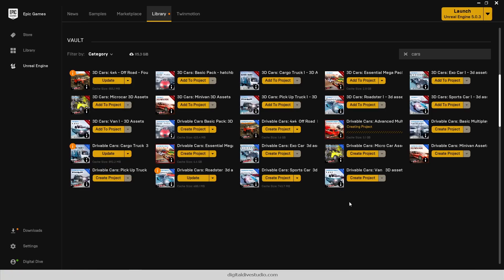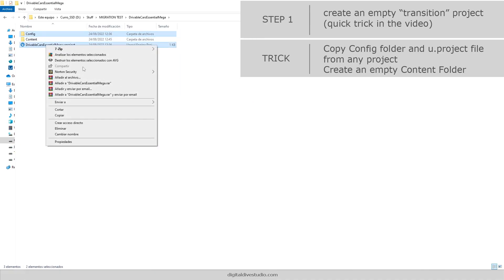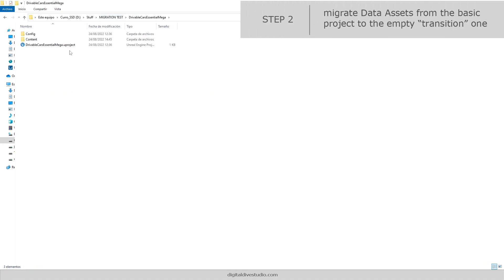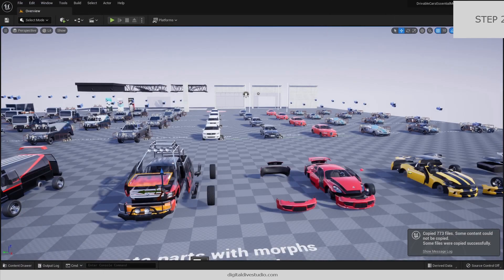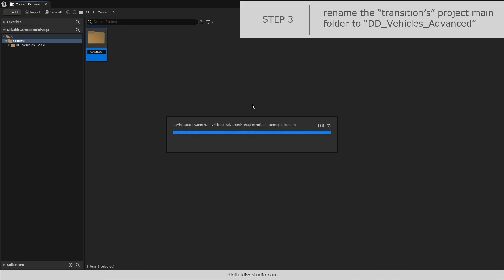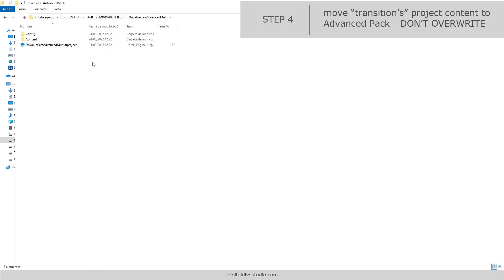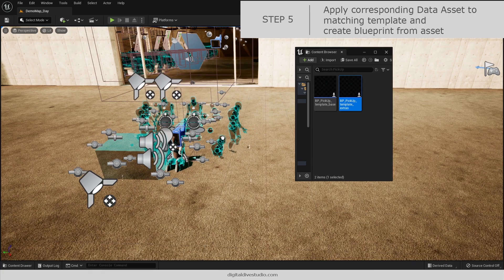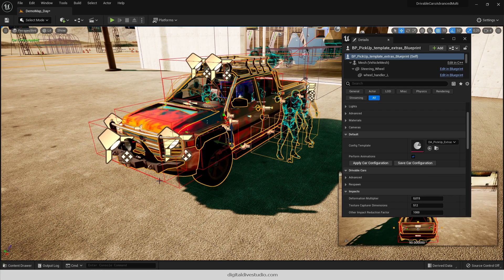Easy migrate Basic Vehicles to Advanced Multiplayer Packs tutorial in Unreal Engine 5 (also bikes)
Essentially the same process as in UE4. In this case we add a new step to prevent UE5 renaming issues when assets are loaded in memory.

Valid for all our individual cars (blueprints) or Essential Megapack (blueprints)

All our cars are now compatible with Unreal Engine 5. Follow these 5 simple steps to migrate them to Drivable Cars: Advanced Pack:
1. Create an empty (transition) project - (quick trick in the video)
2. Migrate Data Assets from the basic project to the empty "transition" one
3. Rename the "transistion" project's main folder to "DD_Vehicles_Advanced"
4. Move "transition" project's content to Advanced Pack - DON'T OVERWRITE
5. Apply corresponding Data Asset to matching template and create blueprint from asset